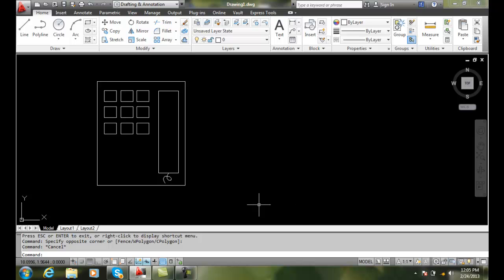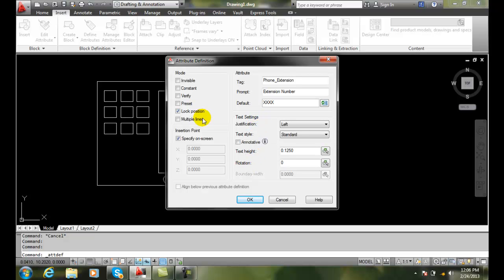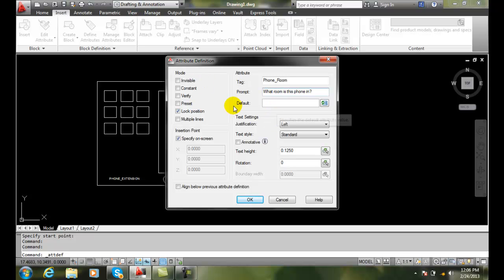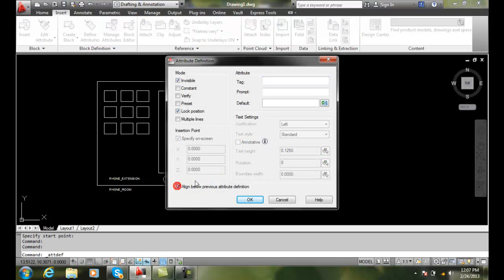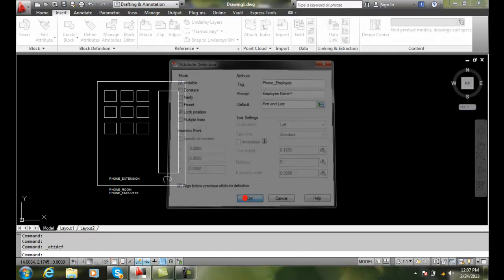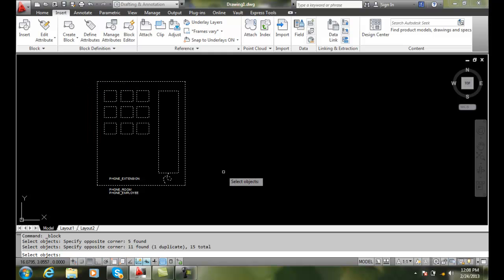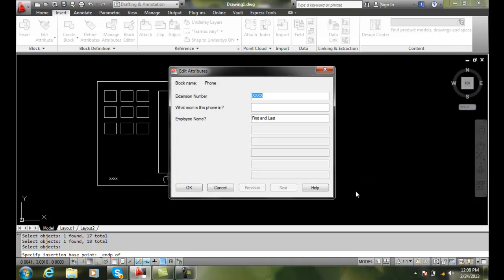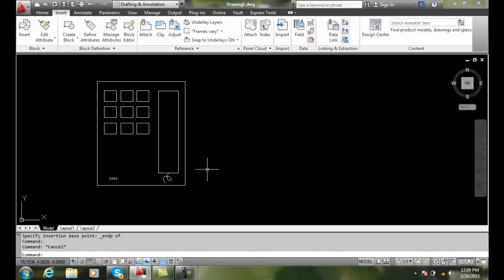AutoCAD II 25-8 Creating Blocks with Attributes